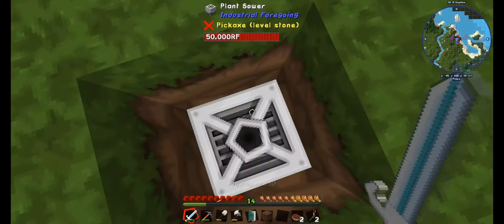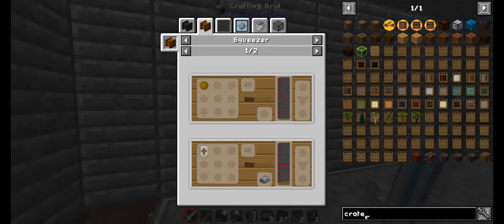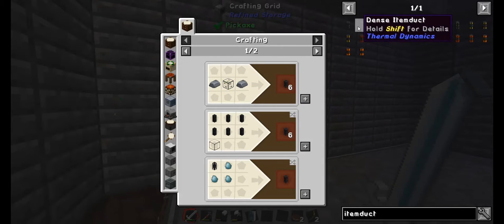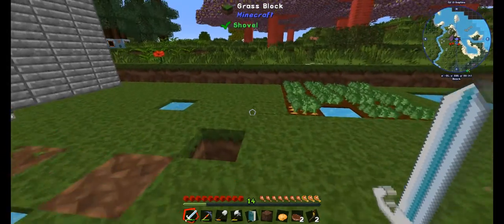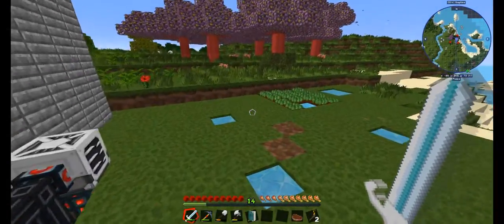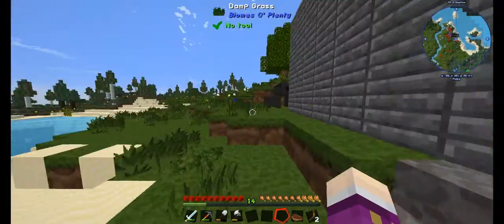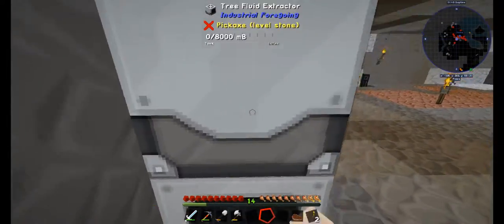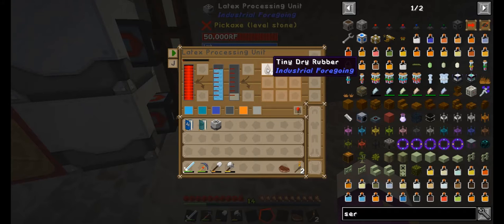FTB Let's Play! The Quest For Plum Labs! EP12: Farming For Food!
Welcome back to episode 12! This episode we hit a bit of a mishap with recording software so a farm semi functional farm appeared off camera! so we take off fixing it all up so we have an infinite source of potatoes!

Also due to problems with the resolution I couldn't do any endscreen! sorry guys I'm working to get this fixed ASAP!!